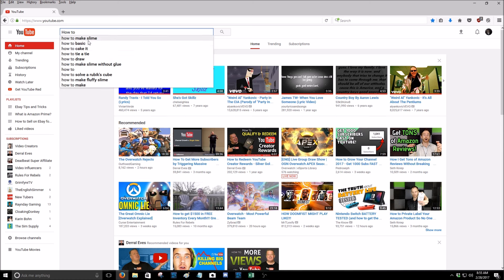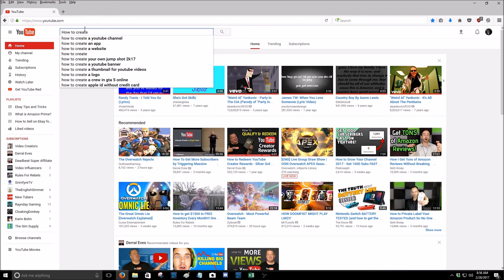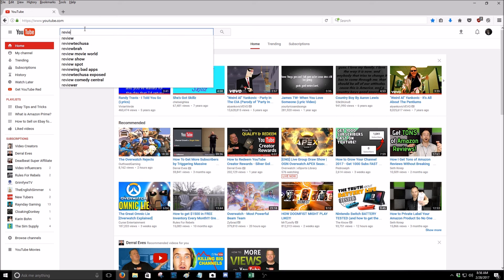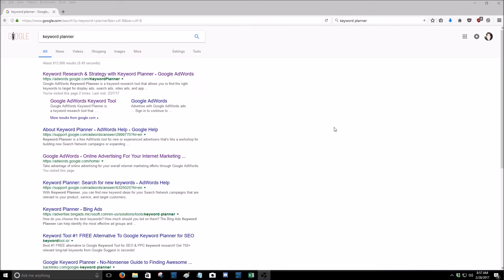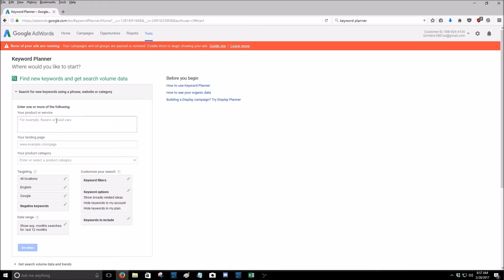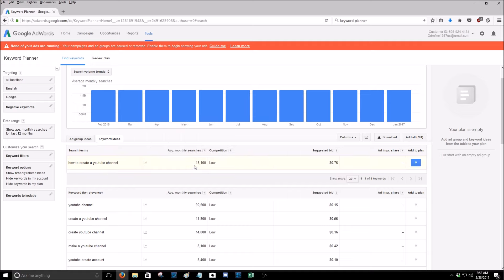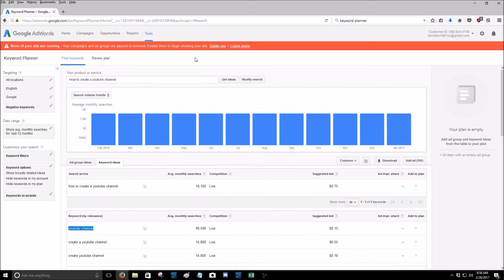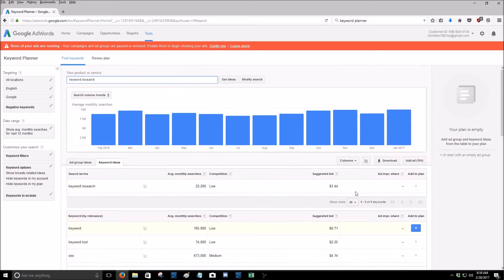Easy Keyword Research Planner - How to Create a Website in 2017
I show 2 ways you can do some Keyword Research for your next Youtube video or Website Page/Blog.

Creating a website? Get your first month of hosting for a PENNY by using this and put in the code "1cent"